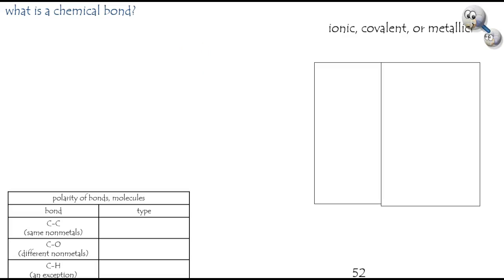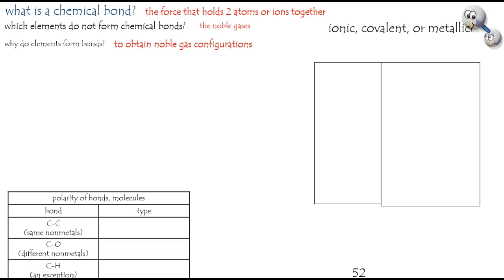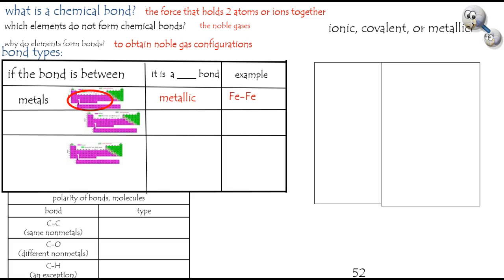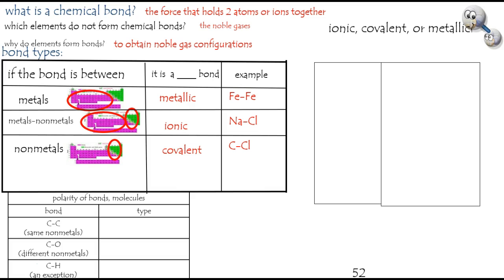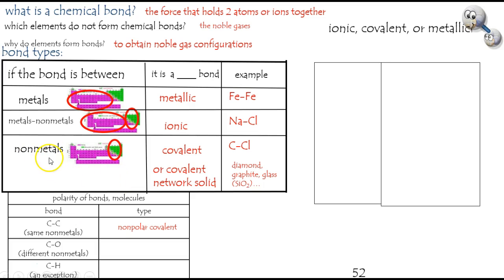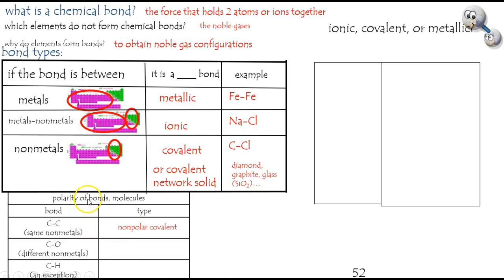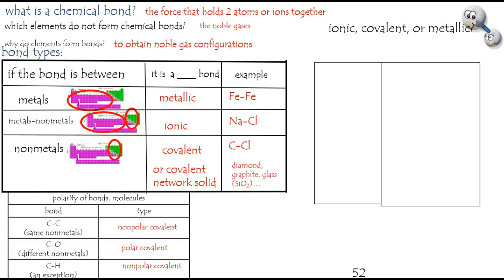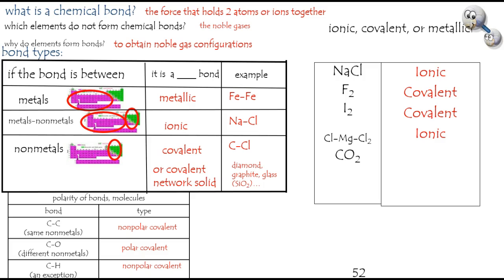apspc21 introduction to chemical bonds